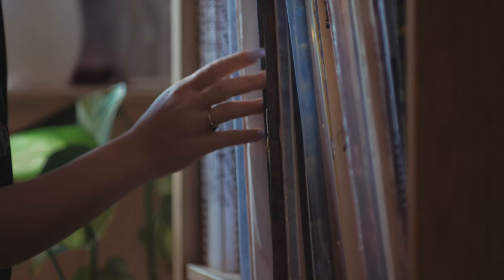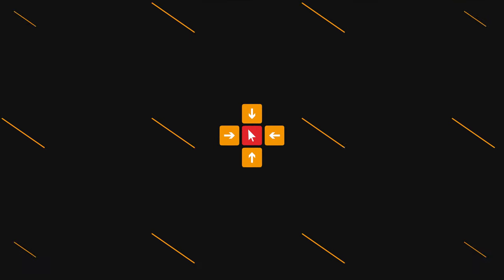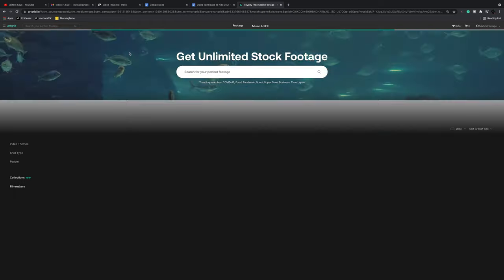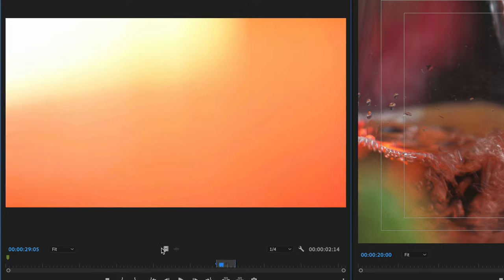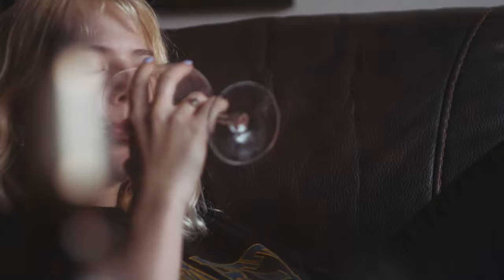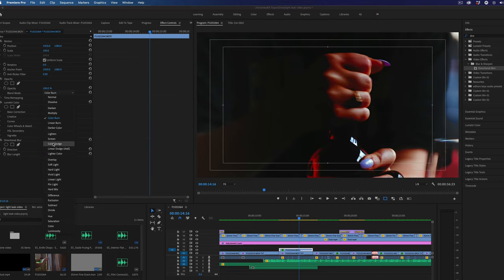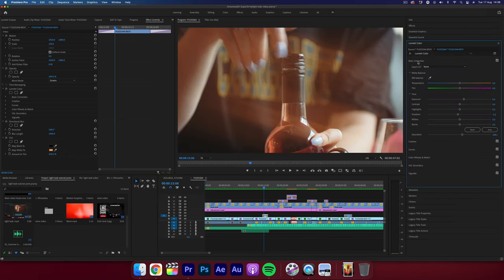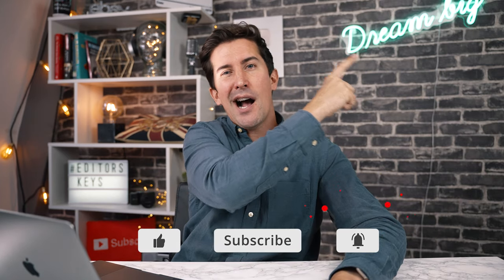HOW TO create a light leak transition in Premiere Pro (Plus create your own!) 2024 (Updated)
HOW TO create a light leak transition in Premiere Pro (Plus create your own!) 2021

In this Adobe Premiere Pro tutorial we'll show you how to create some amazing light leak transitions, these are so easy to do and are so powerful!